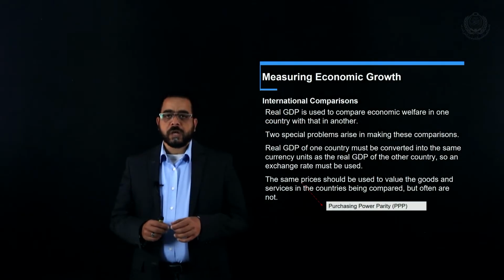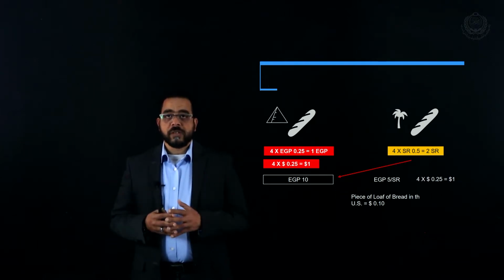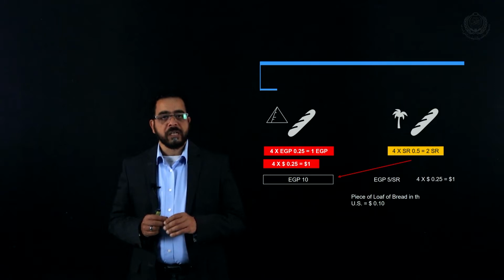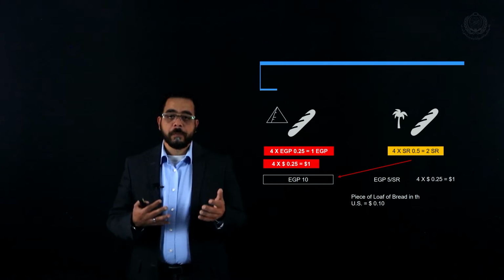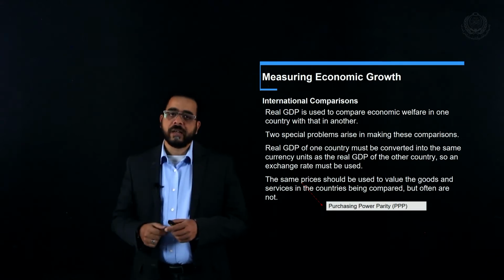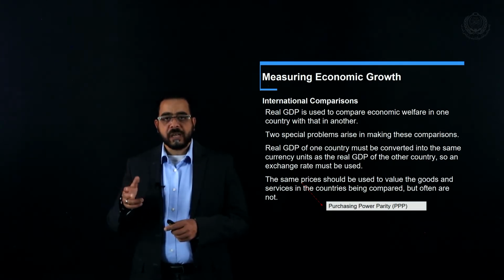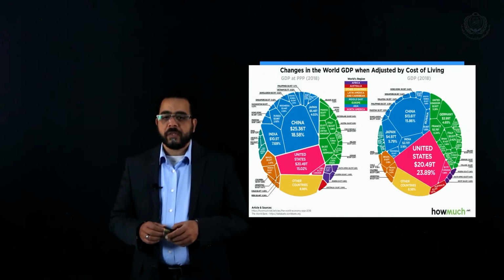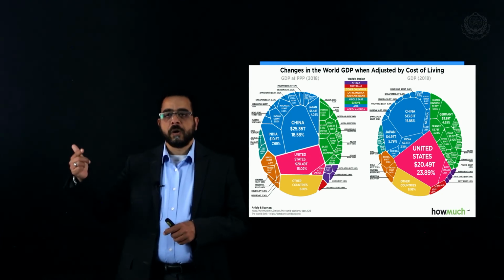EL124 - Lecture 2: Measuring GDP and Economic Growth - Unit 6: International Comparisons